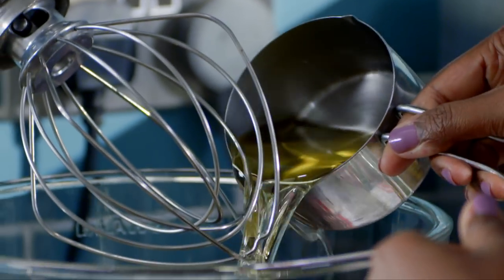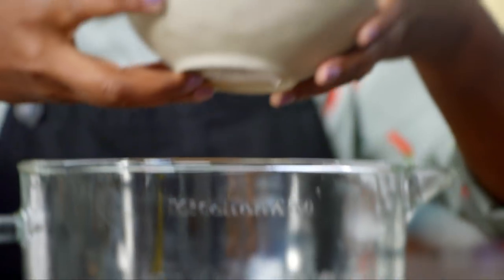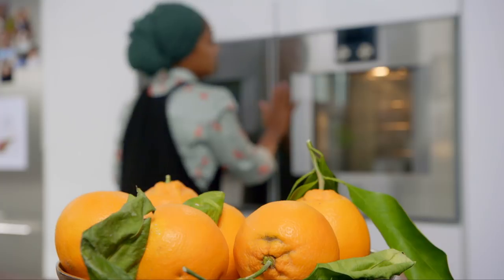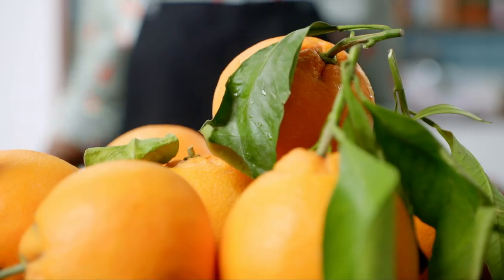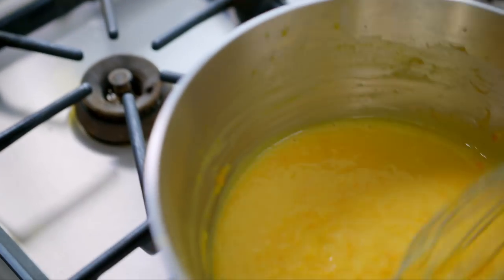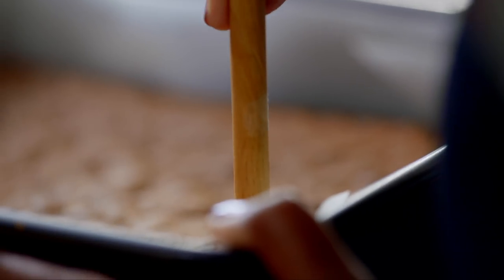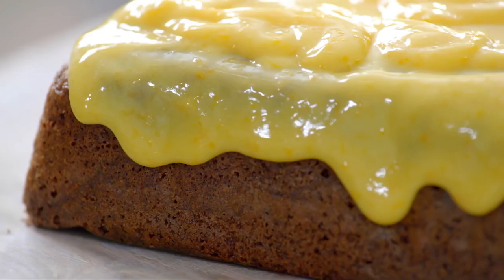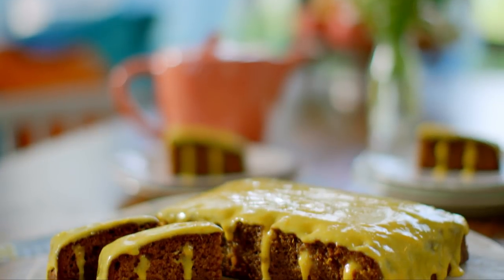Orange & Coffee Poke Cake | Nadiya's Family Favourites - BBC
Nadiya Hussain shows us how to make her delicious Orange & Coffee Poke Cake for her new series, Nadiya's Family Favouites.

Nadiya's Family Favourites | Series 1 Episode 6 | BBC